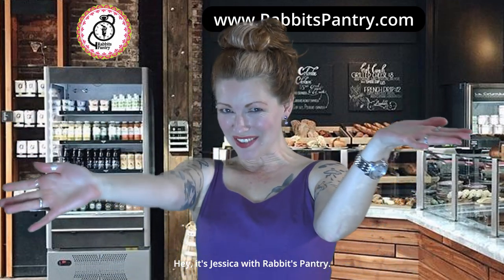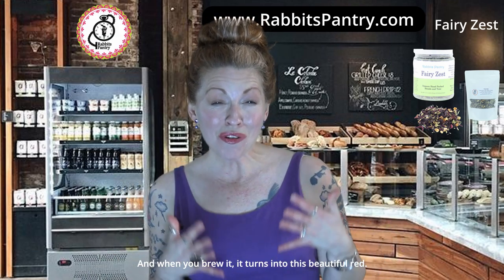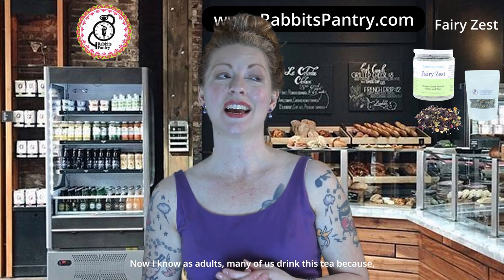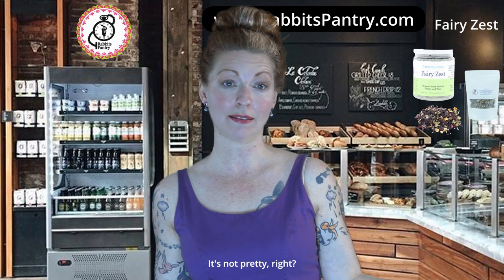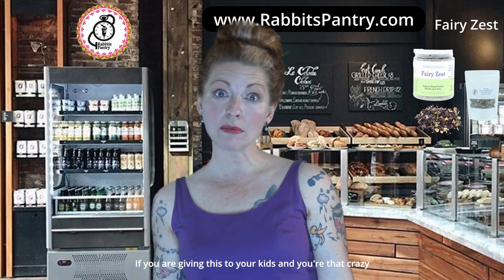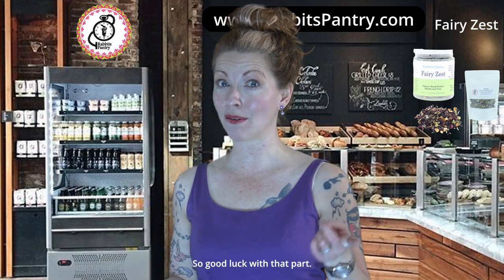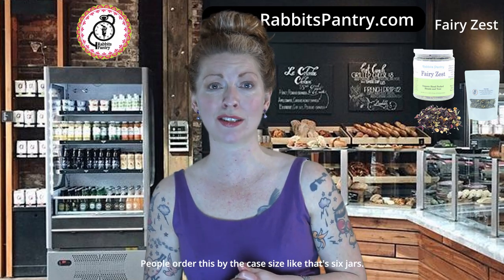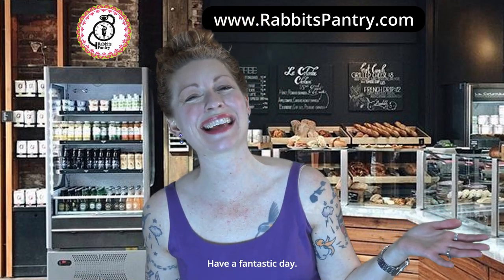Fairy Zest - Tea Blend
Oh yes we did! This citrus rush of flavor, full of lemon and zesty hibiscus is only tamed by kisses of lavender. We love the confetti look of this tea! Once brewed it turns a brilliant red and zests up your day.  Lots of Vitamin C partnered with the calming lavender will make this fun day blend one you will enjoy over and over again.

Being one of our most popular teas, we feel confident you will want to add this to your collection.  Our favorite serving is chilled.  Make a batch and store in your fridge for a week of bliss.